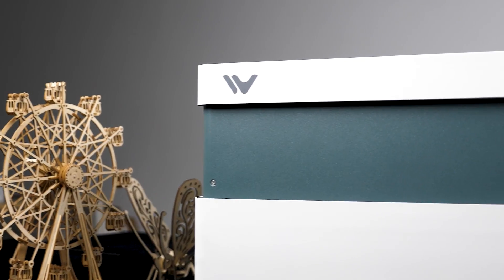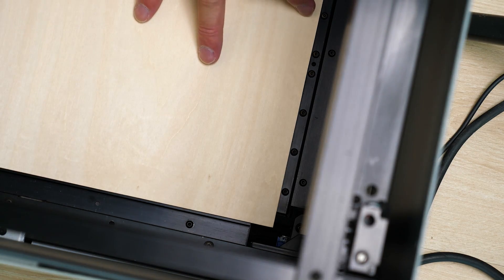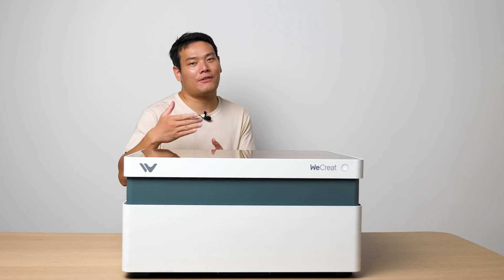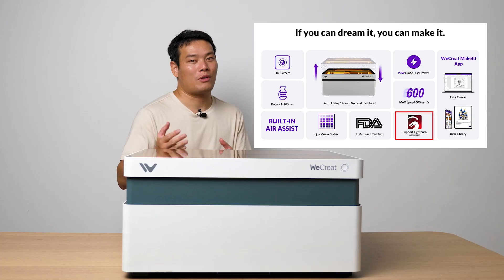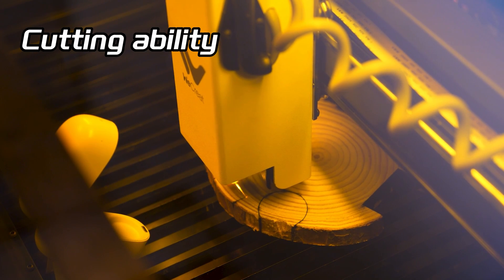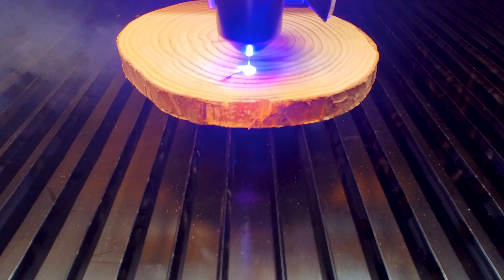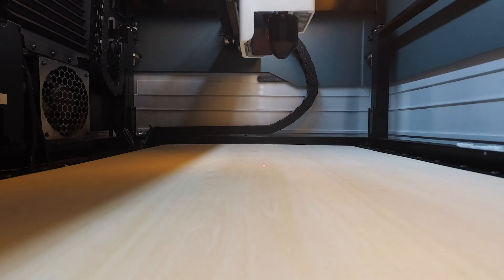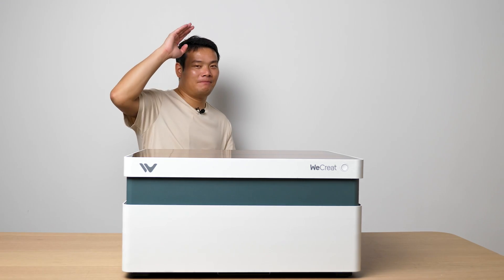Watch Before Buying! Camera Off & No Lightburn? WeCreat Vision Laser Engraver Follow-up Review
You can pre-order the WeCreat Vision Laser Engraver at a great price (Early Bird: Pay $20 now and save $300! In this video, I will address some key questions about this machine. For instance, I'll show you how to resolve the issue with the camera being off, which often leads to a disparity between the image placement and the final engraving – a common problem with machines like this. I'll also explain how to calibrate the camera to minimize errors. Additionally, we'll explore Lightburn compatibility and discuss fume extraction. I'll cover the difference between unidirectional and bidirectional scanning as well. My first unboxing and hands-on of the WeCreat Vision Laser Engraver

Timeline:
00:00 Intro
00:54 Camera calibration
03:30 Unidirectional & bidirectional scan
04:04 Lightburn compatibility
05:37 Cutting ability
06:57 Fume extraction
07:53 Conclusion